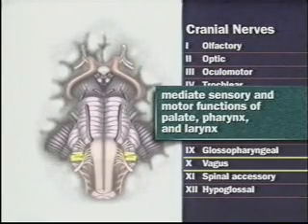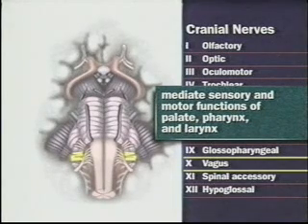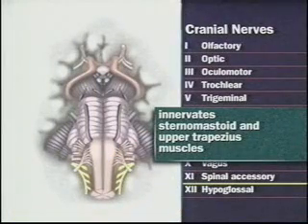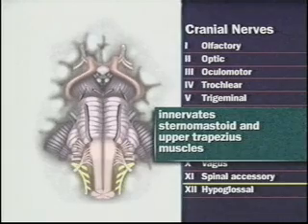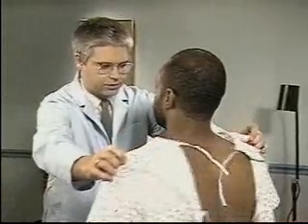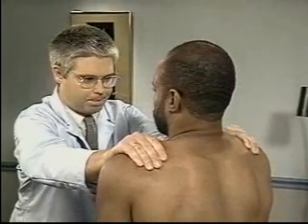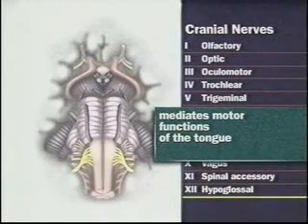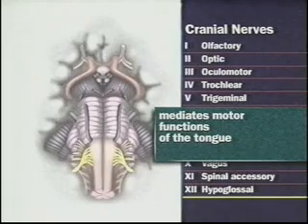06V07 Evaluacion de Pares Craneal IX, X, XI y XII.WMV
06V07 Evaluacion de Pares Craneal IX, X, XI y XII.WMV